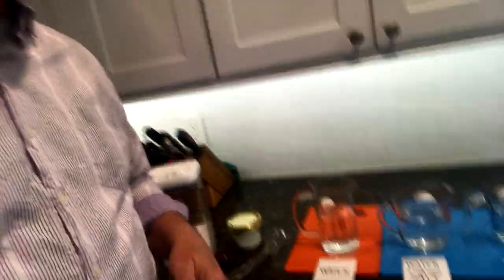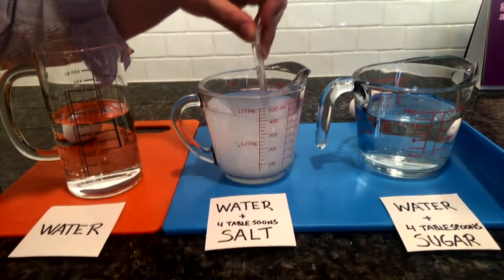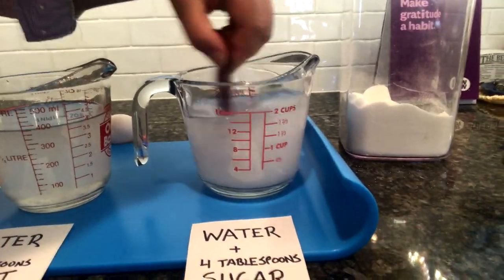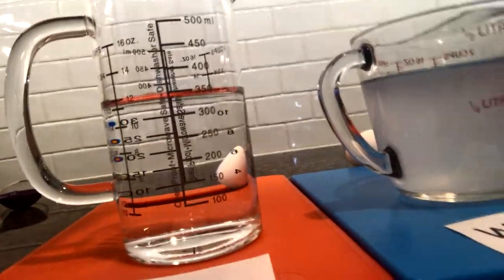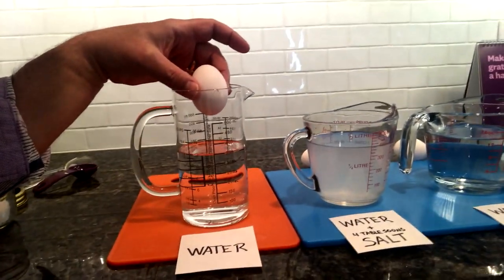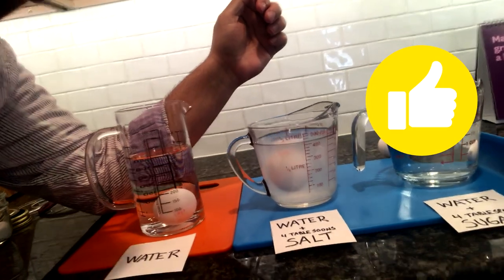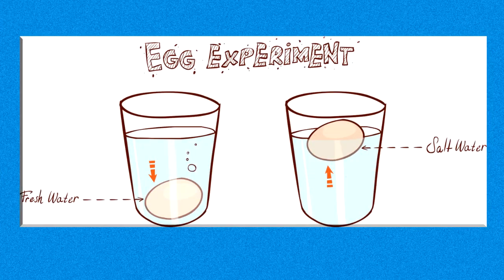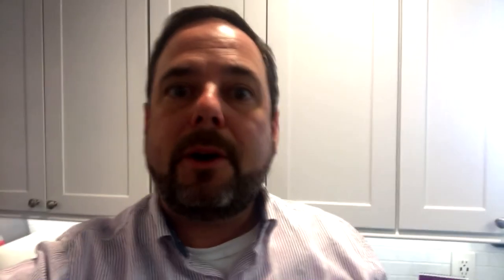30 Day Challenge 3-4th Grade | Sink or Float?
Learn about what makes things float by following the 30 Day Challenge!